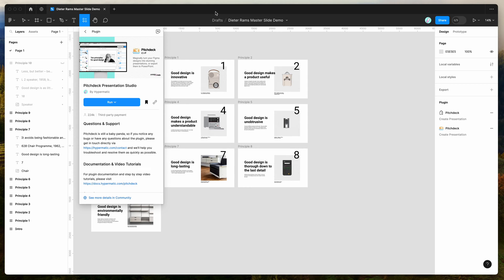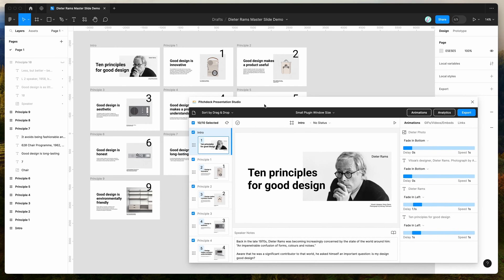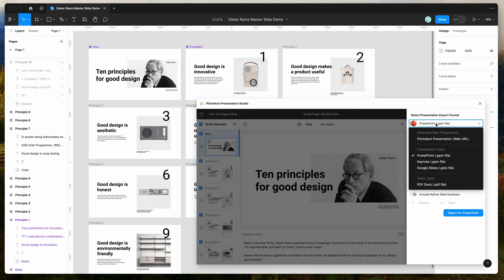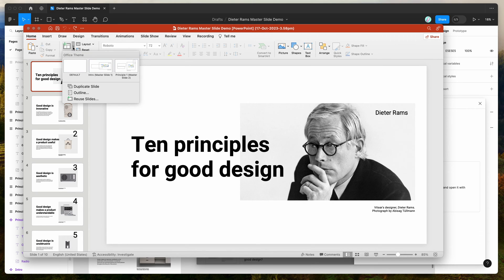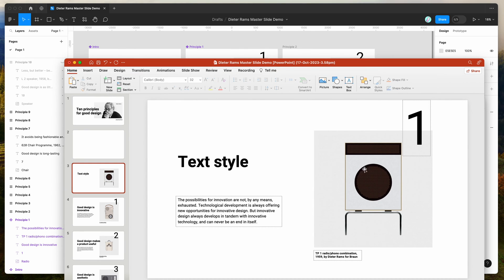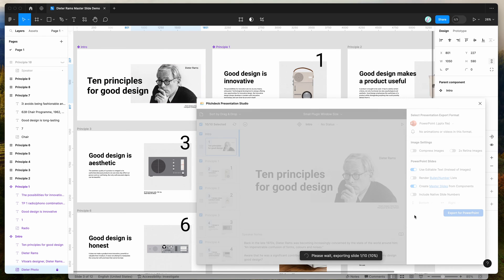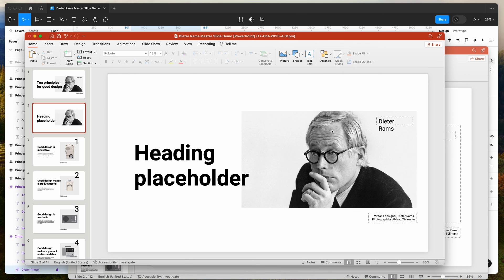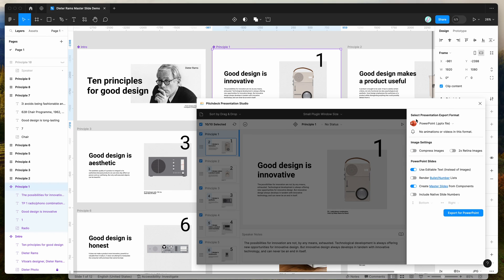Figma Tutorial: Add Master Slides to PowerPoint exports from Figma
This video tutorial is a complete step-by-step guide showing you how to export a PowerPoint file from Figma (with Master Slides) using the Pitchdeck plugin